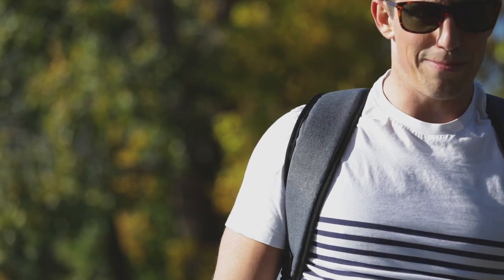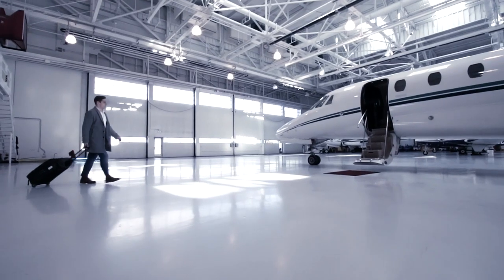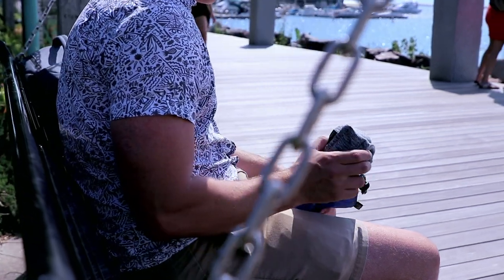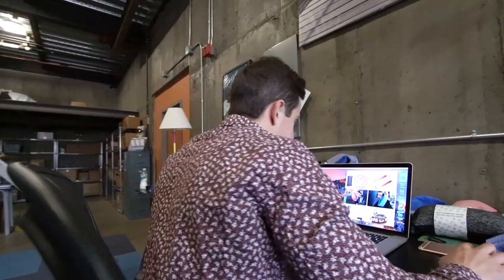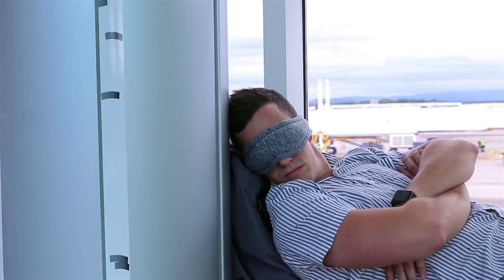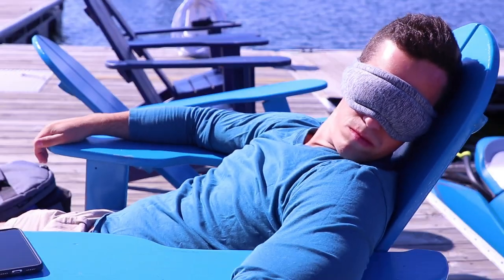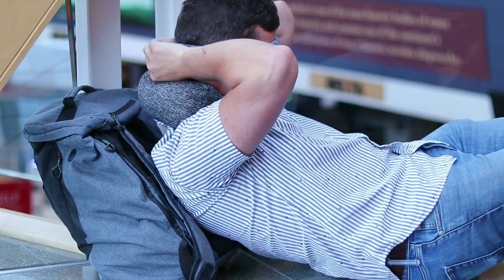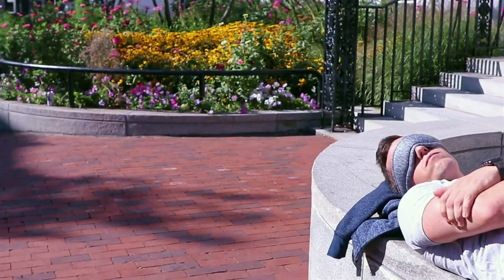The Voyage Sleep Mask by Sondre Travel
Voyage Sleep Mask | The Compact 360° Padded Sleep Mask

The compact & adjustable sleep mask with 360° microbead padding and water resistant carrying case for the best power nap anywhere!